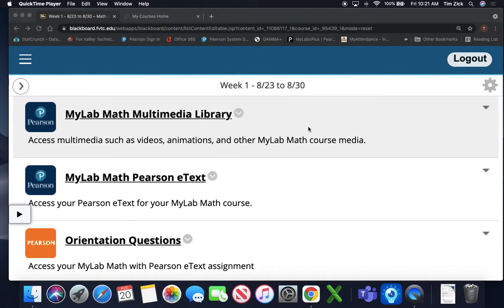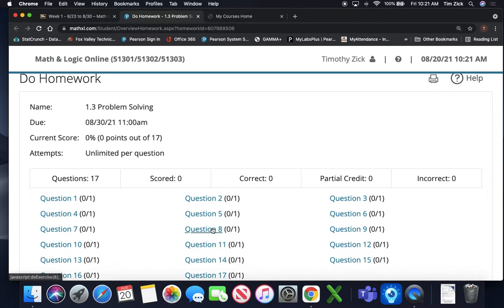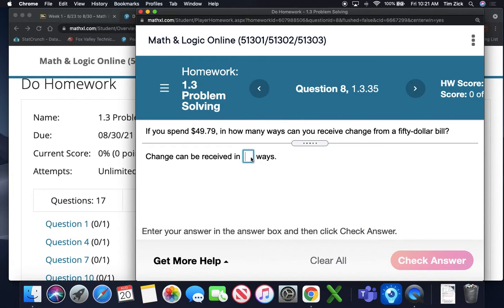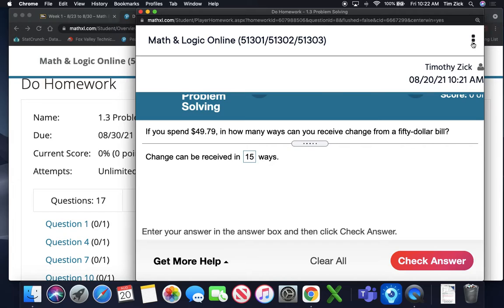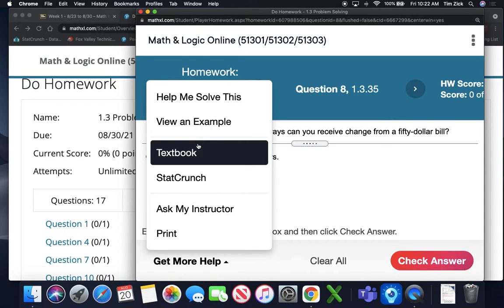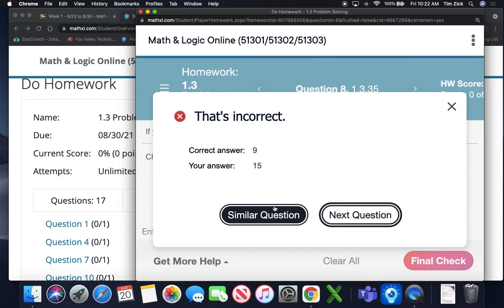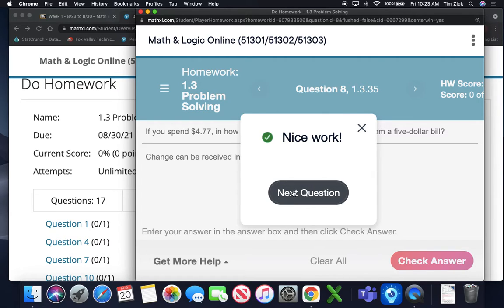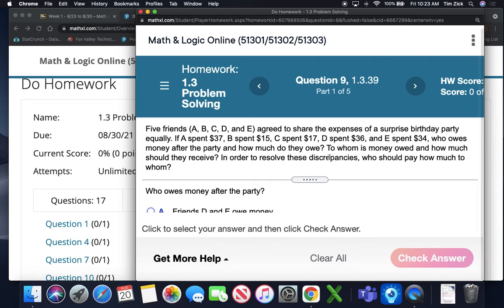Homework Overview (New Fall 2021)